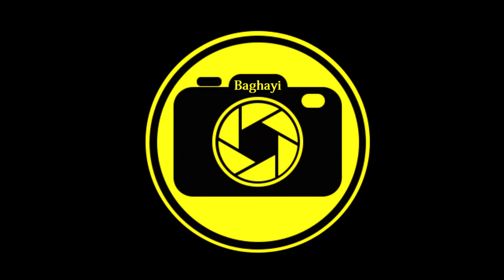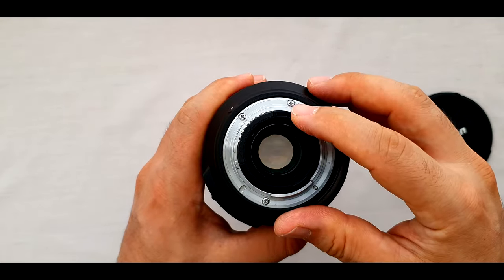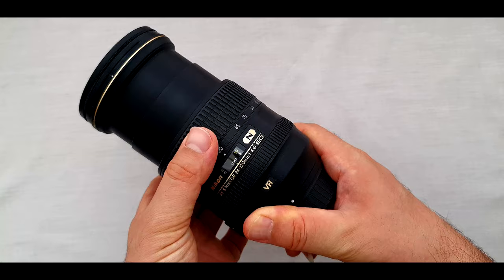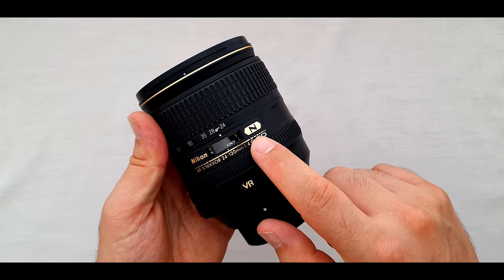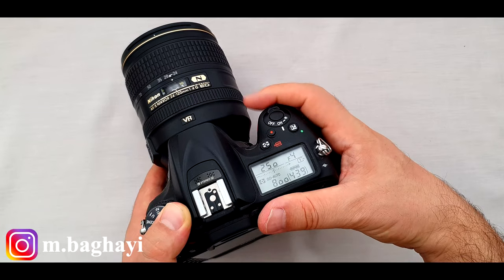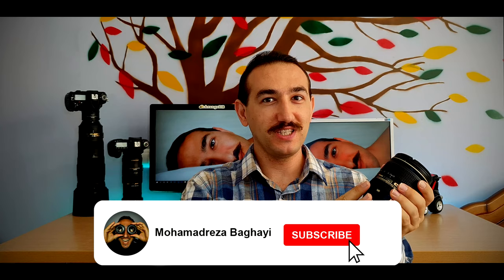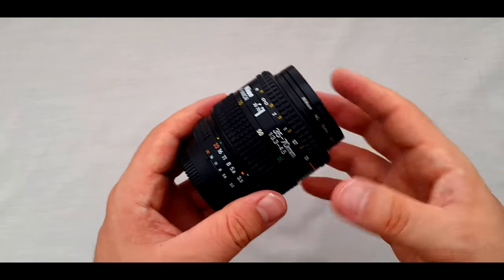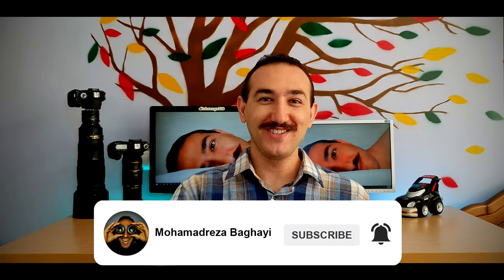Nikon AFS 24-120mm f4G ED VR N lens In depth review {unbox, zooming, focusing, sample photos}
Hello everyone baghayi s here and welcome back to another video with another review.
In this video you are going to have an unboxing, testing, zooming, focusing, all in all depth reviewing the nikon A-FS 24-120 mm f4 G ED vr N seres lens. What a name! I think we better call it nikon 24-120mm f4 nano lens. so let's open the box.

These are the stuff which they were inside the box:
nikon CL 1218 soft fabric material Cary case. well If you need any, just tell me, cause I have plenty of them.
Nikon HB 53 plastic lens hood. Very very useful thing, I will tell you why.
And the last but not least is the gorgeous lens itself.
In a first look the lens is so nice and handy and it made of plastic on the outside of the lens, I like it. but just a bit heavy, that is because of the big glass in the lens. The lens is about 710 grams.
In front of the lens we have a 77mm cab, so we can use any kind of 77mm filters such as UV, polarized, or ND.

At the bank of the lens we have a metal Mount. My favorite one, much better than plastic Mount. Around the metal Mount we have a robbery O plastic or we can call it dust gasket, for giving a dust protection when camera and lens are attached.
The lens has 9 aperture blades included 17 elements in 13 groups.
what are you doing?
just give me a second.
Haa..but I'm still recording. should I stop it? Oh cut
Wait..Is that a lens or air pumper?
what? What are you talking about? air pumper?
Yee air pumper! when i am zooming in and out, air pumping in and out of the lens especially when i am doing it quickly.
No way?
nevermind. Lets get back to the review.

On top of the lens we have the focus distance scale window. Under the scale window we have the internal focusing ring which covered with hard rubbery plastic. That's good, it moves nice and smoothly oh.. great. with quarter turning. Looks great because we doing need to turn it over and over, just a quarter. This is Infiniti down to 0.45 even turning it with one finger. so any time you need to focus manually, just grab the ring.

Then we have the external zoom ring from 24 up to 120mm, which it is also covered with hard rubbery plastic. great movement nice and smoothly. Easy to rotate from 24 to 120mm and vice versa.

Oh man you're going to love it. Did you know that there is a small dot on the lens?
Oh really but what are they for?
While zooming in-and-out, I noticed the zoom tube is not rotating, it is totally fixed in a place. Look this is my favorite ND filter, let's loaded in, this is the maximum dot of my ND filter. In a line with those small dots which they designed to be on the lens, to show that while zooming the zoom tube is not turning.
This is so great. Because while zooming in and out to find the right angle and position we don't need to keep changing our ND filters level. This is so fantastic and of course very useful one.

So as we noticed the focus ring is internal but the zoom ring is external.
Another thing about the lens is, when we holding the lens upside down, the zoom ring is not falling down from 24 to 120mm. Look so great.
Let's see what do we have inside the lens.

As it mentioned on the lens this is an AF-S lens. So we have the automatic focus lens with silent wave motor which it should focuses very fast, accurately and quietly.
We will tested it at the end of the video
End of the video 🙄
Yabsolutely
why not tested it right now
Oh, yeeh you right.
Of course I am right
Let's see the test result then.
Testing focusing noise and focusing speed.
There is a big N word on the lens, mean nano crystal coating. It is a lenses element reflexions to reduce ghosting and flares.
ED means extra-low dispersion Glass. It's kind of glass in the lens for reducing the aberration for better picture quality. on this lens we have two ED or extra-low dispersion glass and 3 aspherical elements to correct chromatic aberration.
G : Gelded , it means that the lens does not have an aperture ring unlike the old lenses. (like this old 35-80mm lens and this is the lens aperture ring)
Then we have the aperture number: The maximum aperture of the lens is f4 and the minimum aperture is f-22
After the aperture number we have the lens 24-120mm zoom range. let's go out of the studio for testing this zoom range.
This is a perfect standard zoom lens and professional kit lens yes you're right and professional kit lens which designed for full frame cameras however we can use it on Crop sensor cameras to
But pay attention about the focal lengths I mean the zoom range
If we use the lens on FX format or full frame cameras we have the same 24-120mm zoom range. But if we use it on DX format or crop sensor cameras with 1.5 time crop Factor we are going to have 36-180mm zoom range lens. rest is in comment